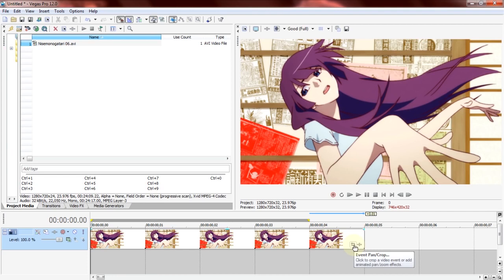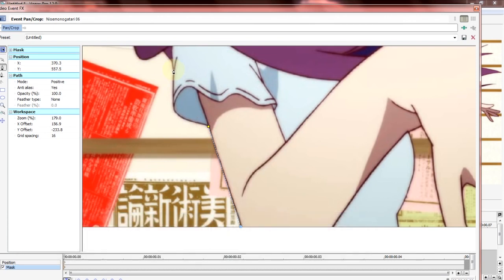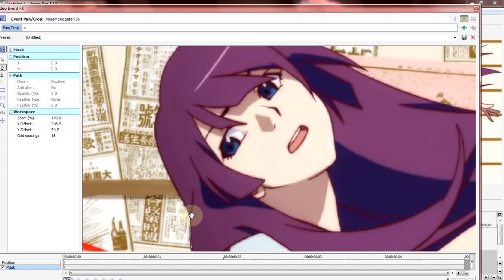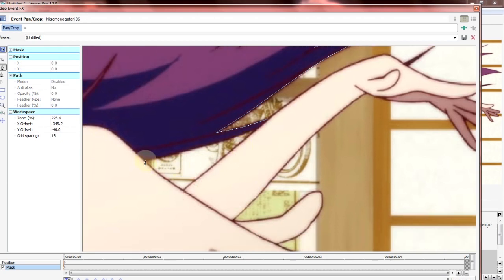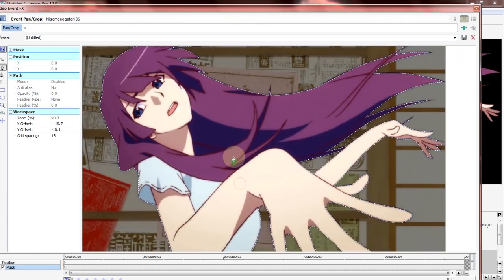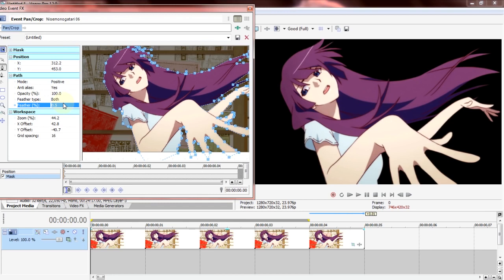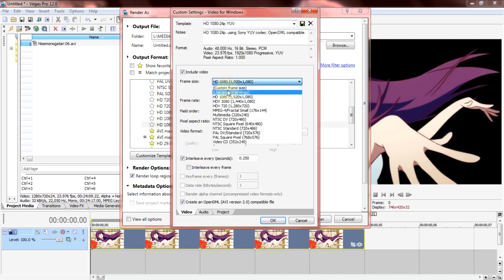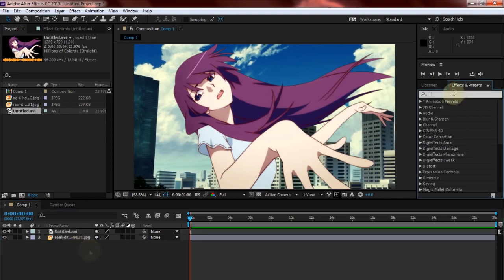Masking Faster in Sony Vegas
This is a (re-uploaded) tutorial of how to mask faster in Sony Vegas using the Pen Tool. :)